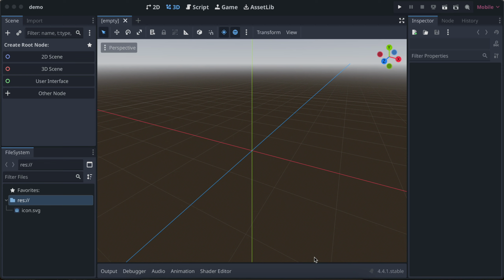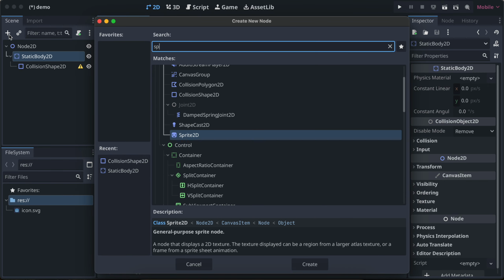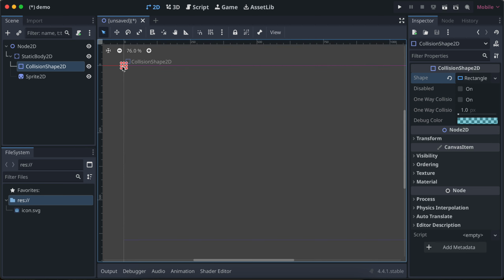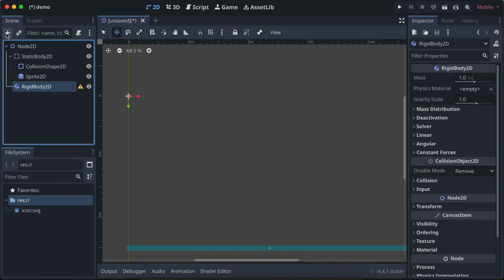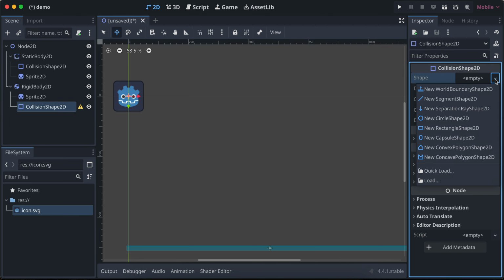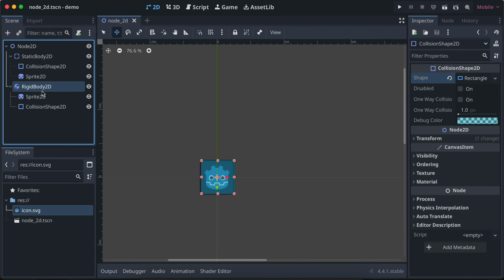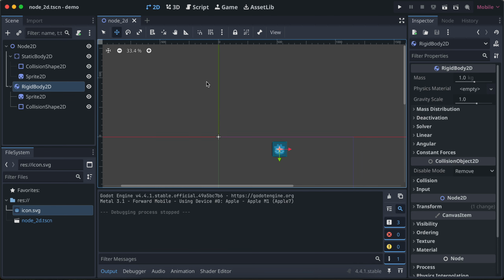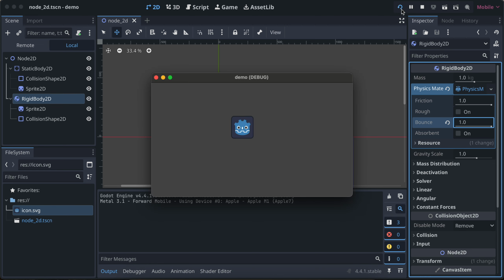How to Make Rigid Body Bounce in Godot Game Engine